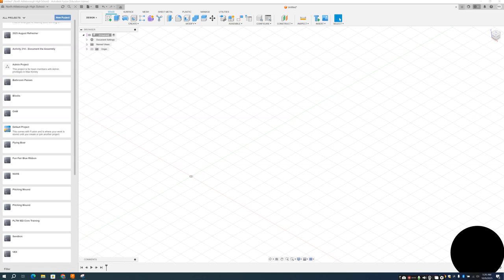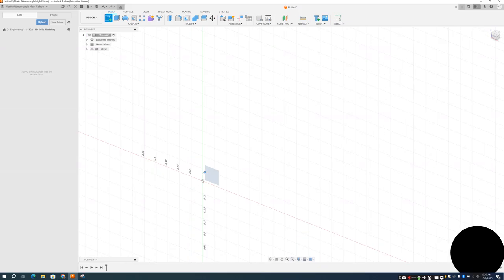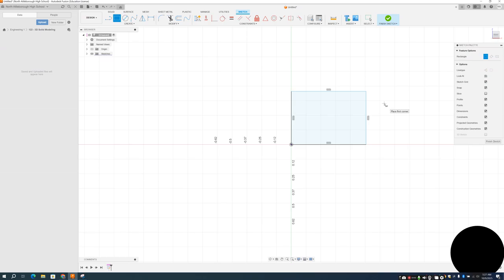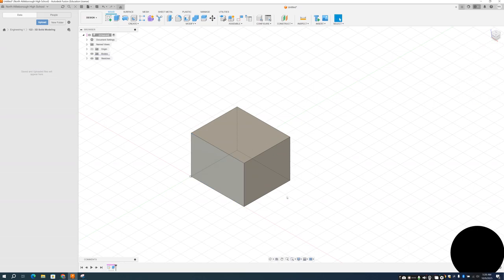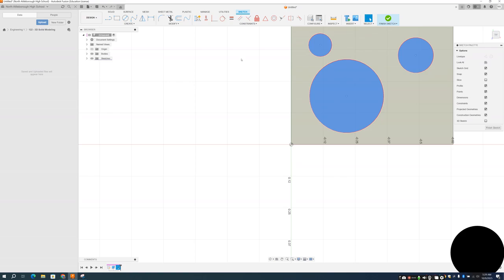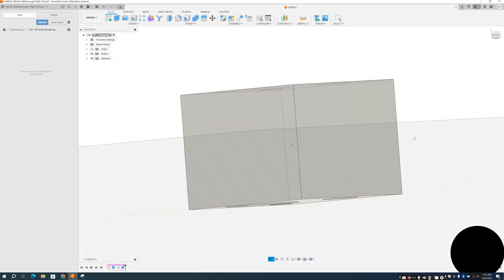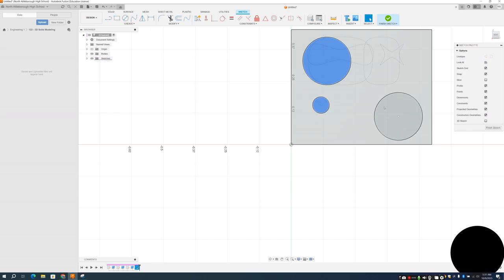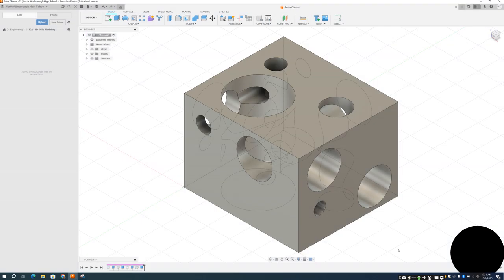Fusion for Beginners - Making "Swiss Cheese" in 3D! 🧀 (PLTW IED 1.2.2)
In this quick demo, let's create one of the most basic 3D models in Fusion - a simple block with holes (Swiss cheese!). We'll explore fundamentals like sketching and extruding, the building blocks for nearly every 3D model. Great practice for people just starting to learn CAD!